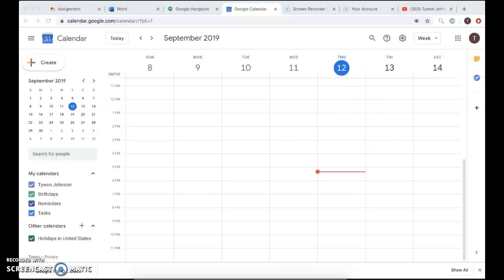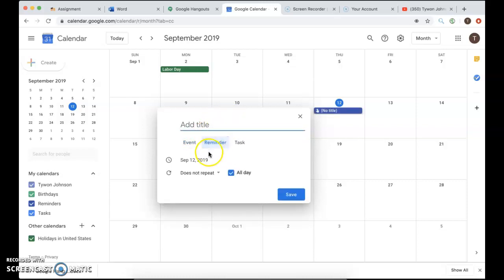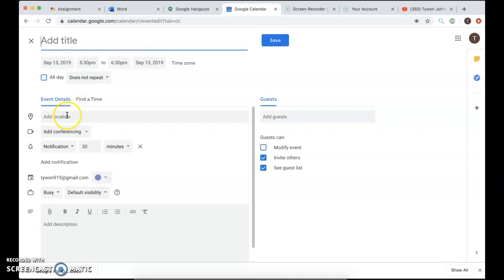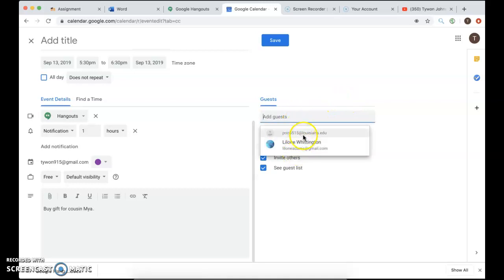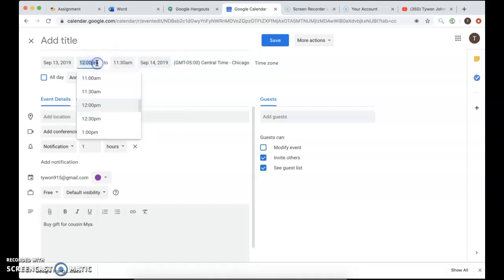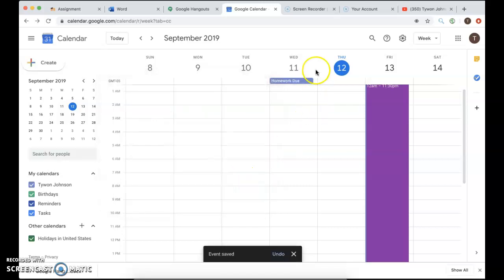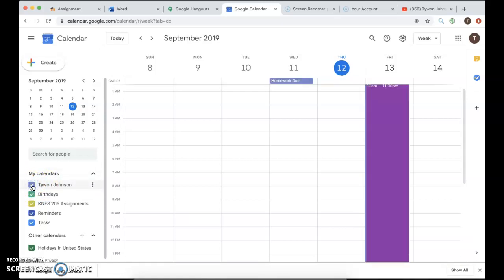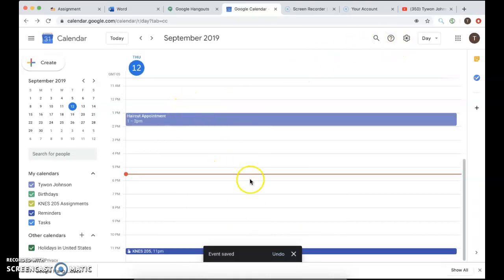How to use Google Calendar